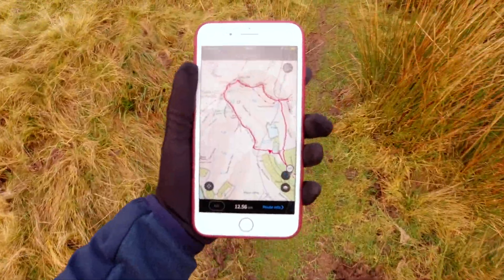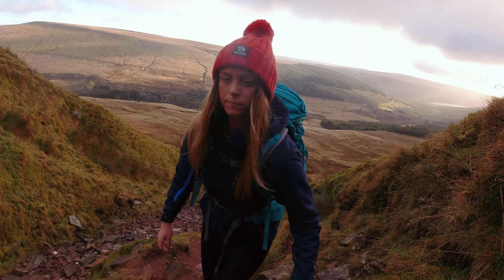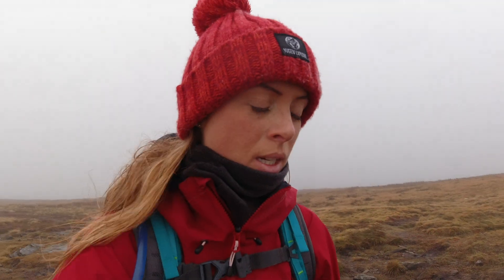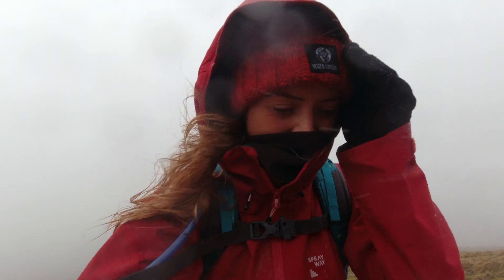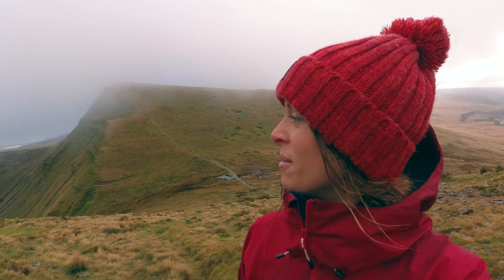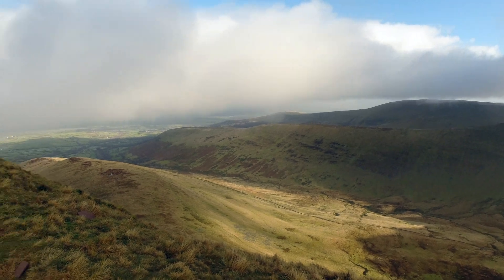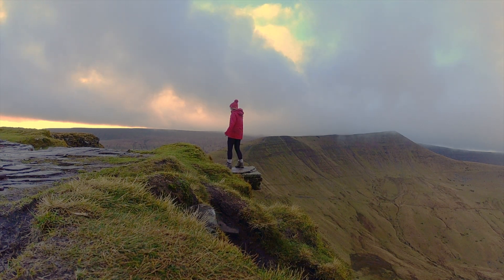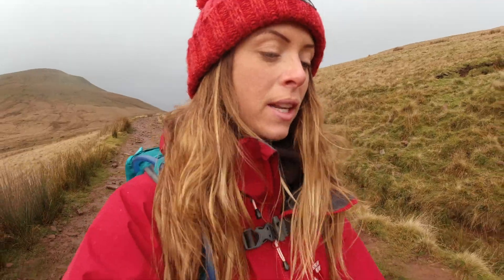Brecon Beacons | Pen Y Fan Horseshoe Solo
Taking on the Brecon Beacons Horseshoe - a 10 mile circular route taking in Corn Du, Pen y Fan, Cribyn and Fan Y Big. A beautiful route - one that i'd definitely recommend!

My kit list:

Osprey Daylite 13L
Lowe Alpine 24L
Osprey 2.5L water bladder
Anker Power Bank (small)
Anker Power Bank (large)
Multi-charging lead
North Face gloves
Fold out seat mat
Mini first aid kit
Blister Plasters
Phone Tripod
Wireless camera shutter
Hiking poles
Thermal flask
Hand warmers

Follow my adventures on instagram @graces__adventures :)